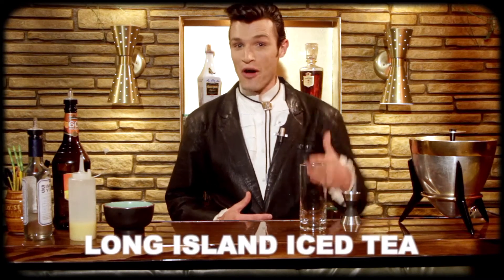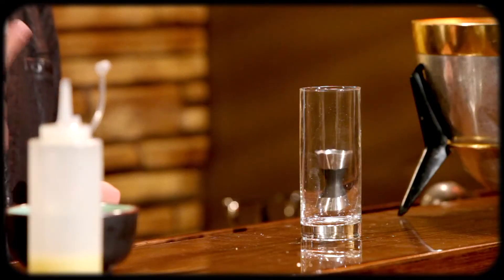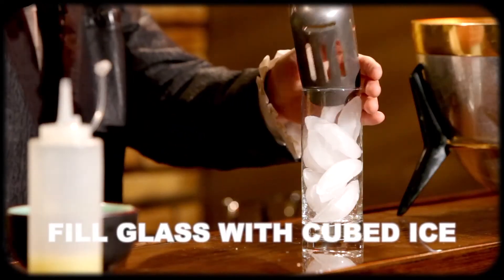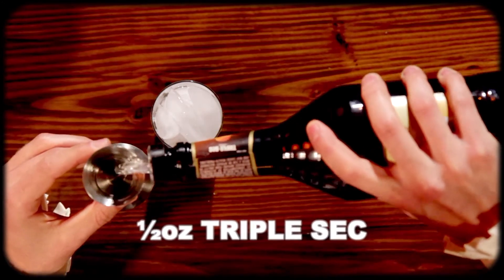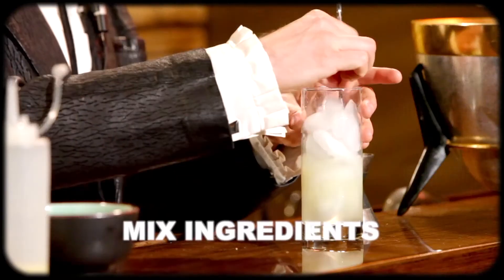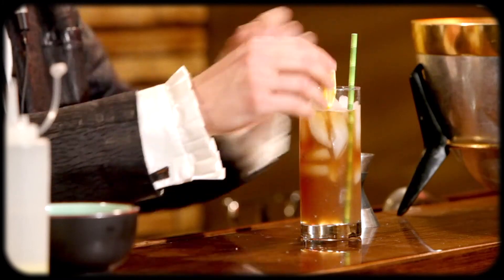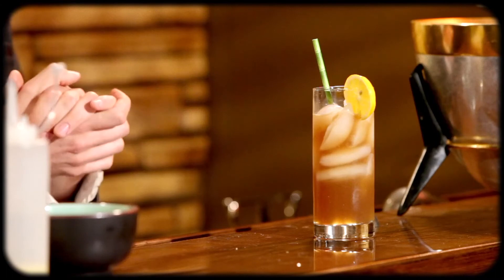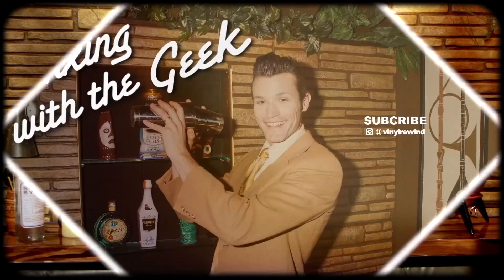How to make a Long Island Iced Tea | Cocktails paired with Records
How to make Long Island Iced Tea cocktail. Inspired by the episode on The Top 8 Celebrity Albums of the 1980s. The original cocktail was invented by Bob Butt in 70s but this version was developed by Dale DeGroff.
►RECIPE
¼oz vodka
¼oz gin
¼oz white rum
¼oz white tequila
½oz triple sec
¾oz fresh lemon juice
splash of cola
Fill a collins or highball glass with ice cubes. Combine all liquors and juice. Mix together then top  with cola. Garnish with a lemon wheel and serve with a straw.
916-C W. Burbank Blvd #176

Mixing With The Geek is the mixology arm of Vinyl Rewind. On the channel we pair cocktails with classic and modern albums.